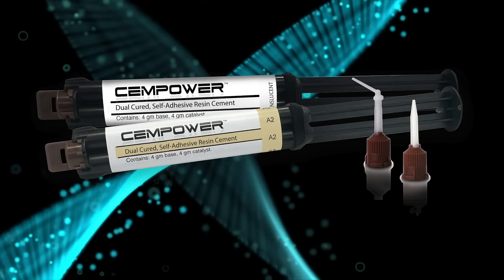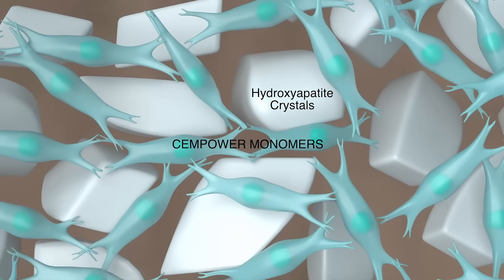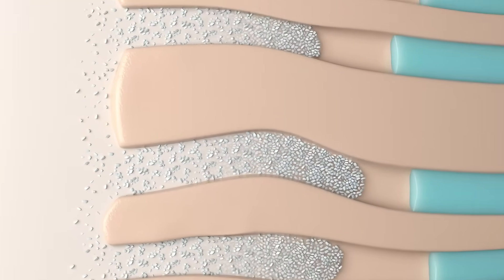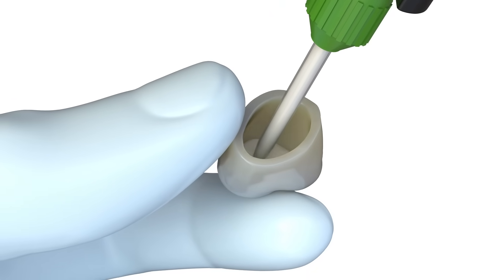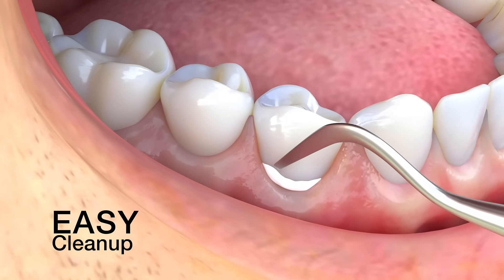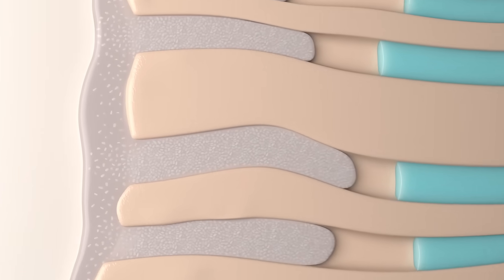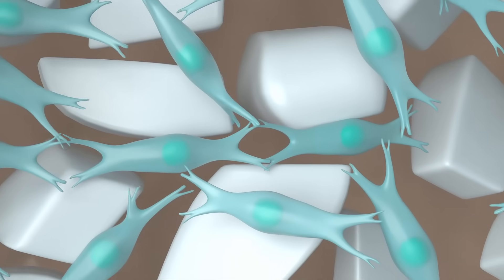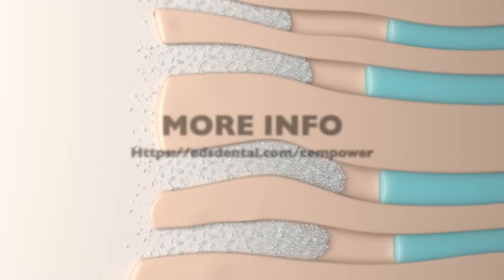CEMPOWER Luting Cement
CemPower is a self-etch, self-adhesive, dual cured resin cement. This user-friendly cement is ideal for restorations made of zirconium oxide, lithium disilicate, other metal-ceramics and for the cementation of high-strength restoratives on implant abutments.
The EDS formula brings a host of transformative enhancements to CemPower, setting a new benchmark for dental restoration materials. Some of the remarkable features introduced through the EDS formula include:
New Rheology:
Providing smoother and more precise handling.
Latest Generation of Adhesive Monomers:
To establish a superior bond with substrates, offering lasting adhesion.
Advanced Fillers:
To simplify the mixing process while significantly enhancing bond strength across diverse substrates.
Moisture Tolerance:
To guarantee exceptional adhesion even in moist environments.
Effortless Excess Removal:
After curing, the excess material is easily removed, streamlining the final steps of the restoration process.
Long-Term Hydrolytic Stability:
The proprietary blend of Bis-GMA free monomers ensures superior long-term hydrolytic stability.